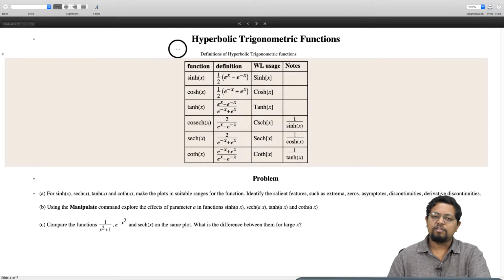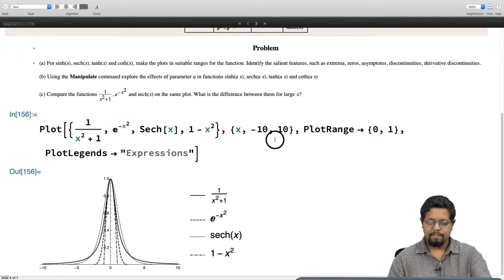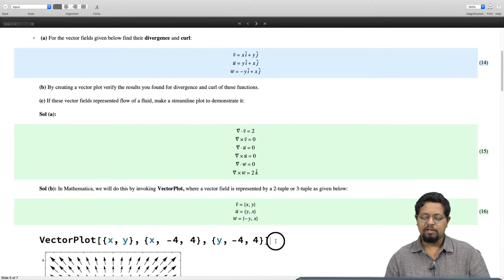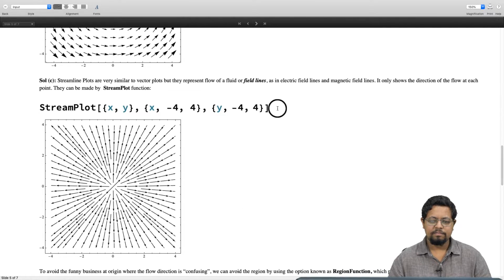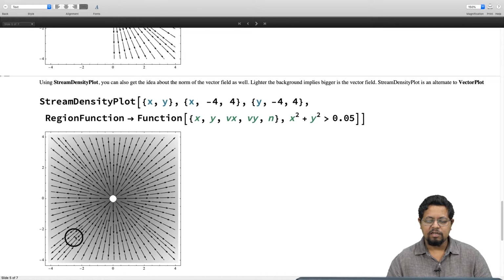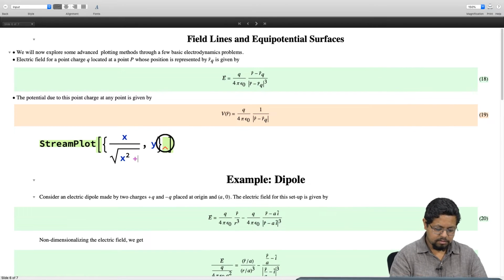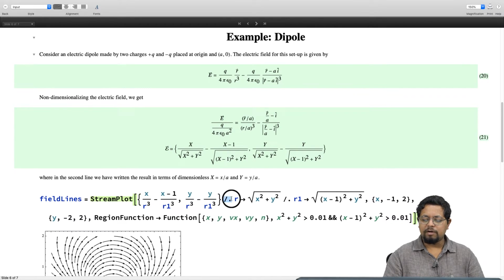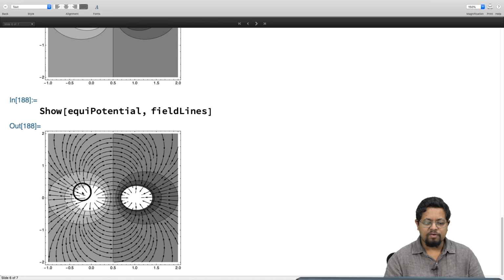Vector Fields, Vector and Streamline Plots and Contour Plots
Mathematica, Visual thinking, Vector Plots, Streamlines, contour plots, hyperbolic trigonometric functions, extremas, zeros, divergences, discontinuities, asymptotes, differentiability, curl, divergence, saddle point, field lines, equipotential surfaces.